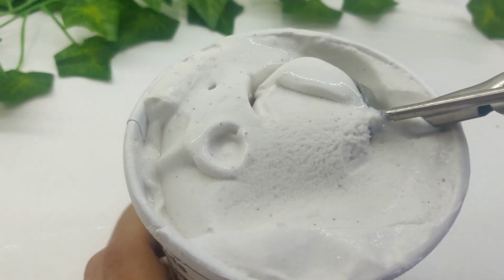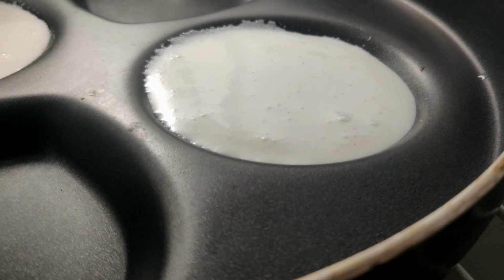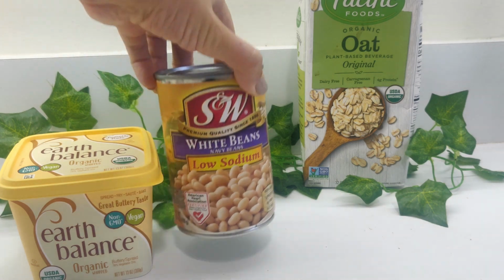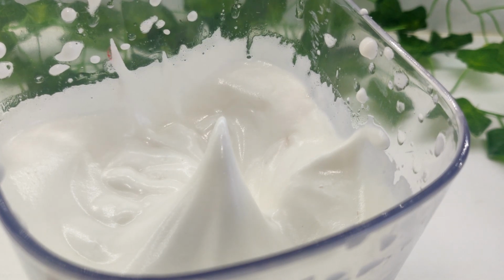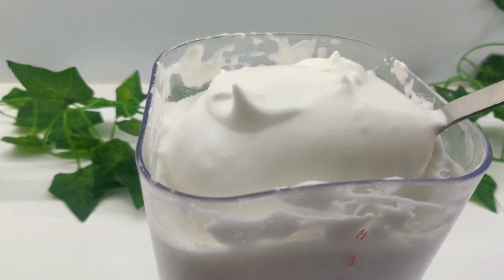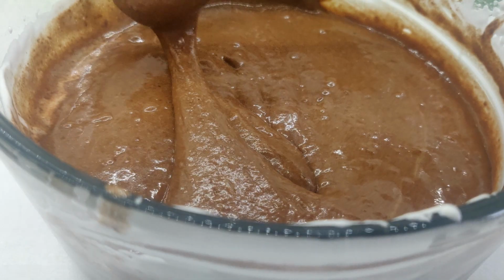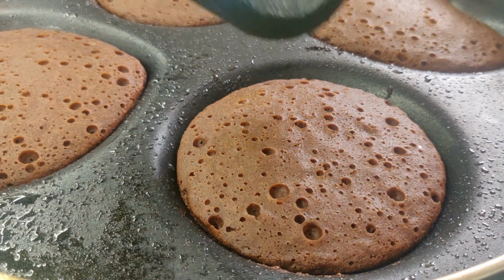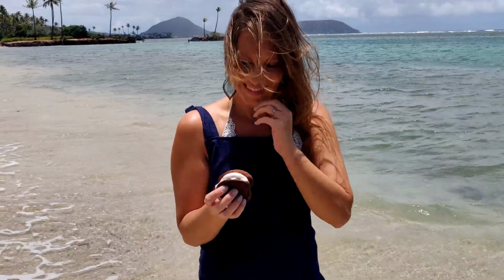The Ultimate Ice Cream Sandwich (Easy Vegan Dessert)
Today we are making an easy vegan ice cream sandwich.  Let’s take it back to those long summer days by the pool. The sandwich cookies are a treat all their own but paired with a plant based ice cream and you have the ultimate summer dessert.

Immersion blender/whisk
Ice cream scoop
Heart shaped skillet:

🌿 FULL RECIPE🌿

Prep time: 10 minute   Wait time: 6 hours

INGREDIENTS

Chocolate Cookie Recipe:
1/2 cup All Purpose Flour (90 grams)
1 1/2 tsp Baking Powder
¼ cup of whipped aquafaba , 1 can chickpea bean reserve
¾ cup Sugar (150 grams)
½ cup Unsweetened Cocoa Powder (40 grams)
½ cup WarmMilk ( 130 grams)
⅔ cup plant based butter (70 grams)

Pro Tips
*Freezing the aquafaba the day before and then allowing it to thaw a  bit before whipping will cut hand mixing time in half.

*The chocolate cookie recipe can be doubled to make an amazing chocolate sponge cake. Working on the visual recipe and will have a full printable version available soon.

🌿 If you make this recipe post a picture on Instagram, tag me, and use the hashtag veganalohakitchen so I can check it out!